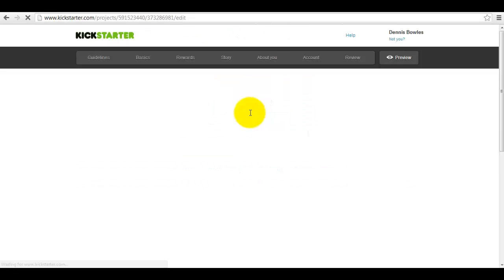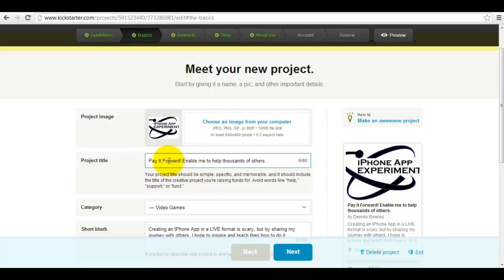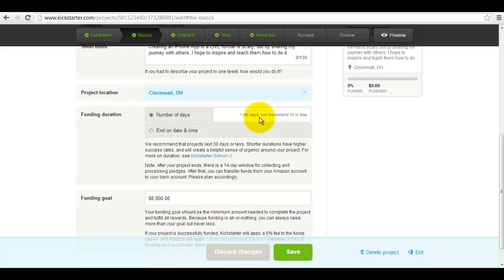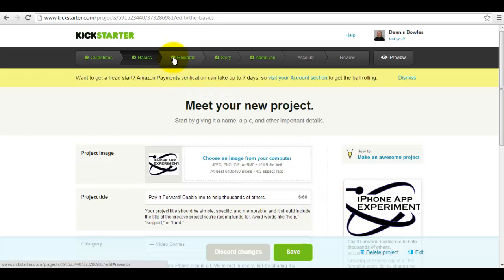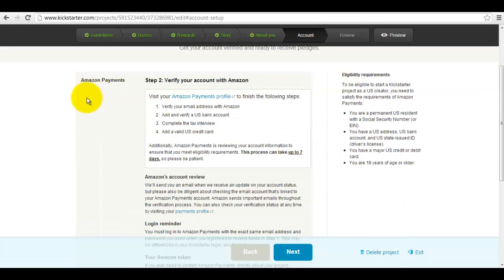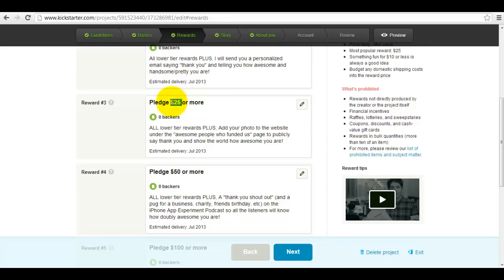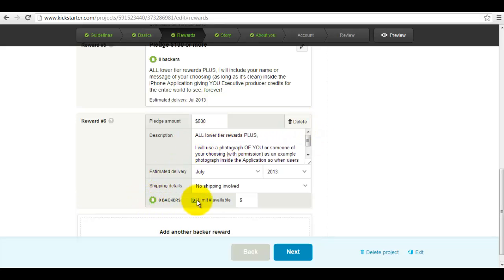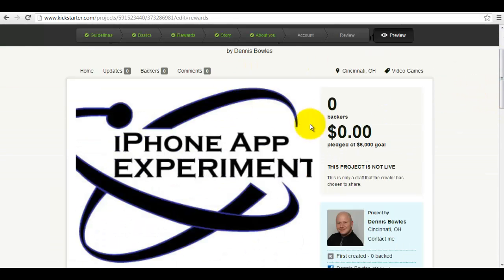Kickstarter Dashboard review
We review the Kickstarter Dashboard and touch out the important aspects of each area in order to get familiar with what you can expect when you launch your own Kickstarter campaign.